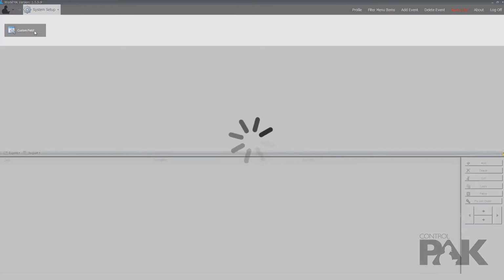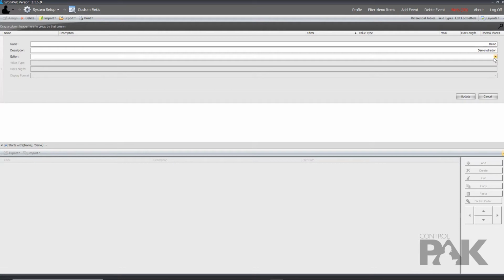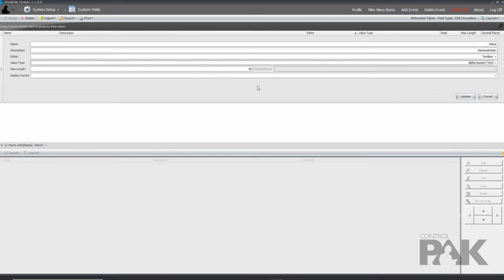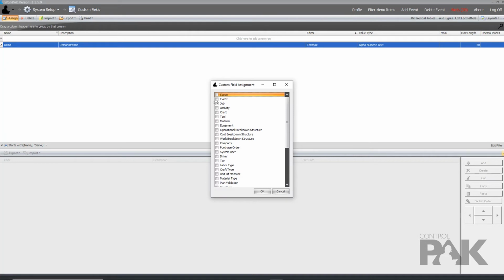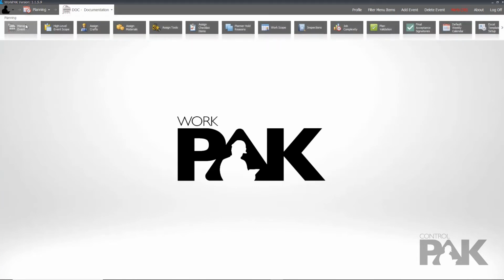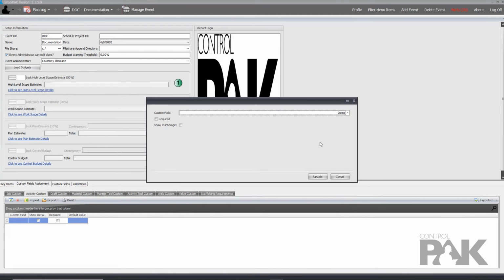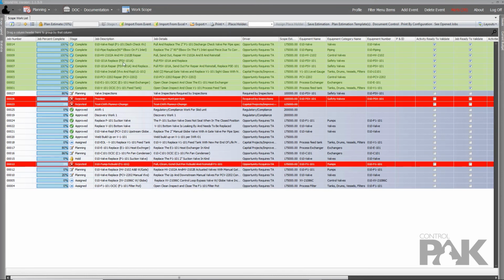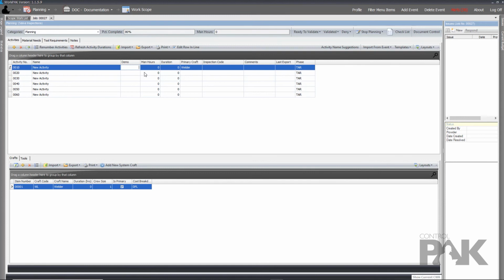Custom Fields in WorkPAK | Tutorial Series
WorkPAK: Project Controls Software | Planning & Cost Tool